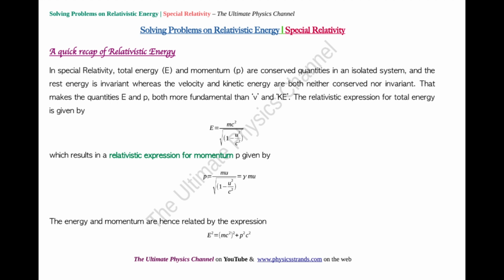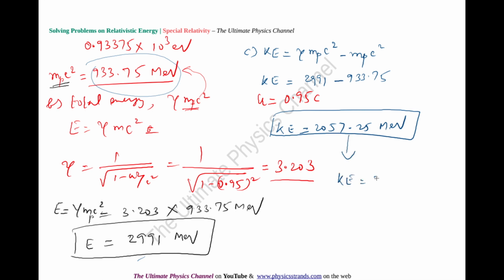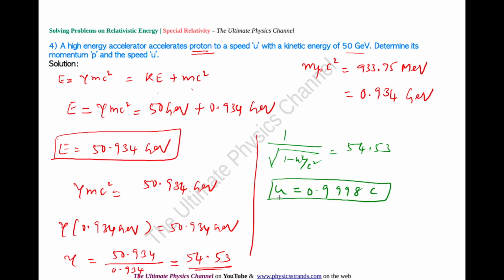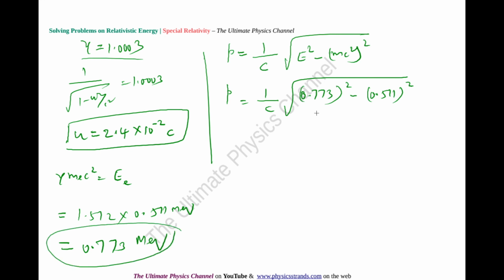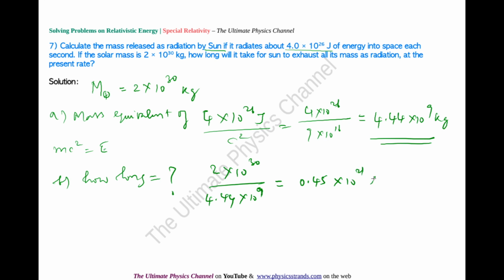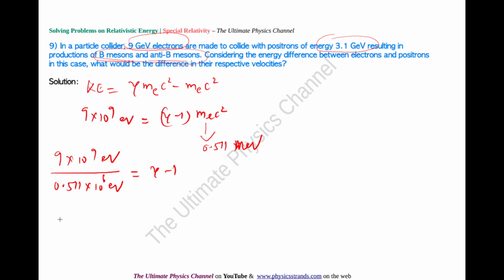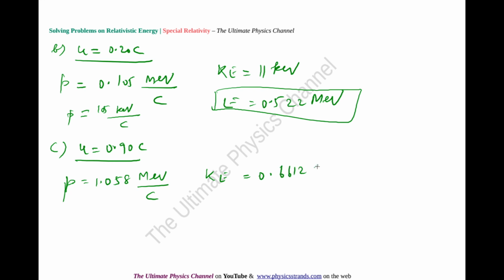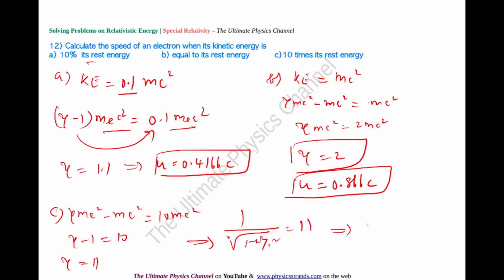Solving Problems on Relativistic Energy | Special Relativity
This video presents a series of problems on the topic of Relativistic Energy in Special Relativity. Albert Einstein's theory of Special Relativity is one of the marvels of the 20th century. Its consequences and effects are very profound and its ideas affect not only the subject of Physics but many other areas of science and technology.
The idea of relativistic energy has its origins in conserved quantities such as total energy and momentum in classical Physics. The idea of rest energy is introduced which is an energy possessed by every object with a mass even when it is at rest. So, the rest energy is an invariant quantity. But momentum in relativity is redefined because of variation of inertial mass with velocity. Accordingly, the expression for relativistic energy and relativistic kinetic energy are redefined taking into account the rest energy. The fact that the E and momentum are both conserved while the kinetic energy and velocity are not make these quantities more fundamental than the latter two. The expression connecting the total energy with momentum is hence a very important equation in Special Relativity. Using these expressions and the idea of rest energy, a wide variety of problems on the topic of relativistic energy are solved explaining all the steps leading to the solution.

On this channel. we have posted a series of videos on the topic of Special Relativity under various sub topics. Further to these lecture videos, we have posted a series of problem solving videos on various topics of Special Relativity. These videos are made with the sincere hope that students pursuing Physics at the undergraduate and post-graduate levels may benefit by solving as many problems as possible on these topics to strengthen their understanding of various topics. Needless to mention that the viewers are expected not just to watch the videos but actively participate in the exercise of solving problems on the topic. They can always go through the videos to verify whether they are doing it right. The problems are solved in such a manner as to help the students to understand each step. along the way to arriving at the solution. Some of the viewers may be familiar with the steps and may even find that the problems are explained in a much too detailed way. But the idea behind this approach is to help even those viewers that are new to the topic and not used to solving problems in Physics. Nevertheless, the problems chosen vary in gradation of difficulty levels from that of a novice to that of an expert. It is believed that the work and effort behind the making of these videos shall be appreciated by at least a few who are truly passionate in learning various fascinating aspects of Physics through problems.